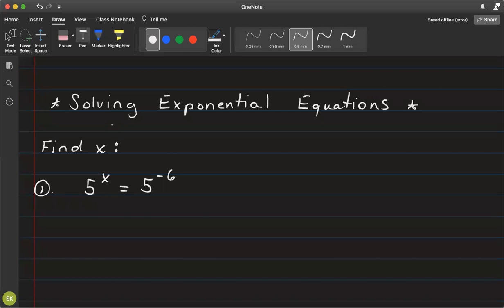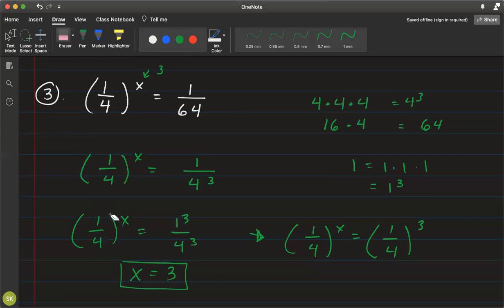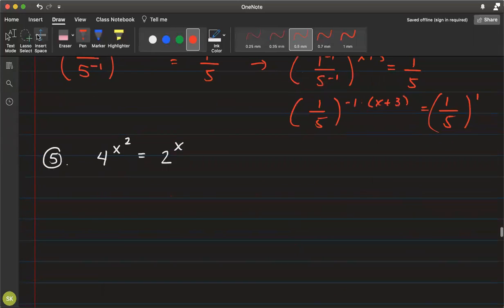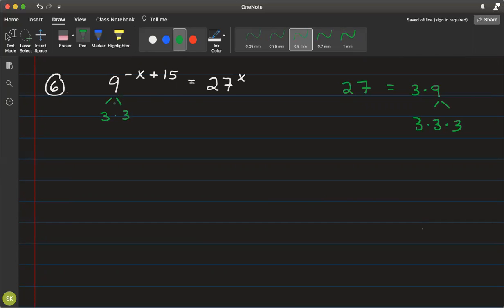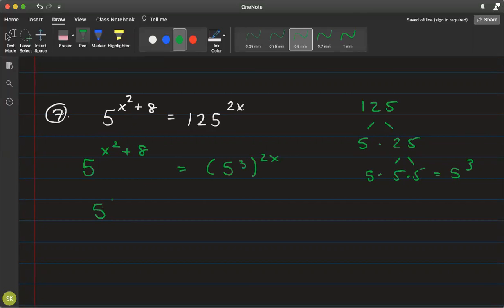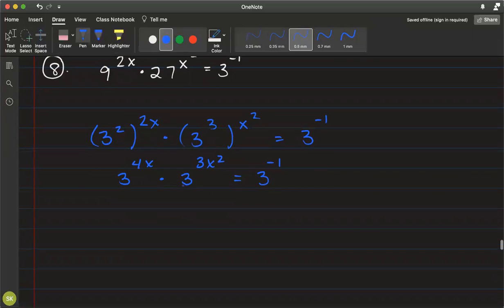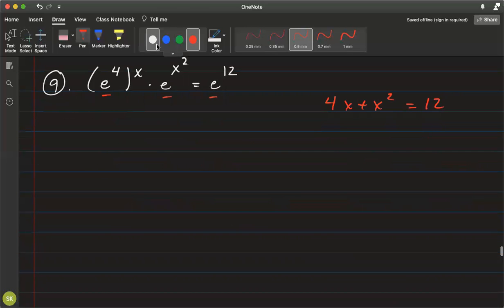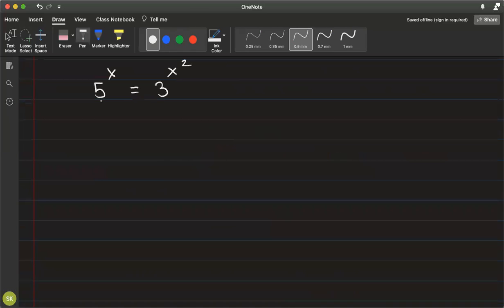Exponential Functions -- Part 2: Solving Exponential Equations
We will look at 11 problems where we are given equations involving exponents where we have to solve for x.